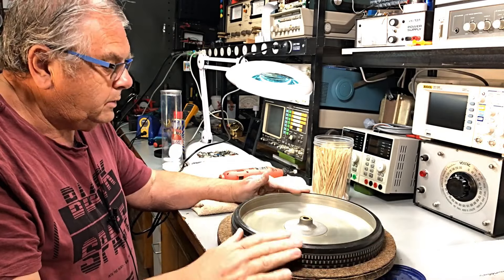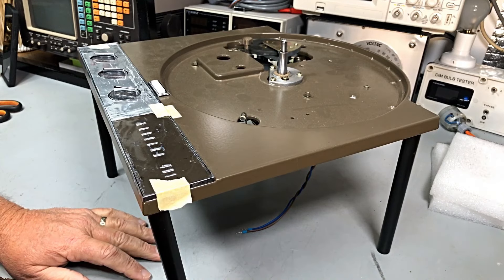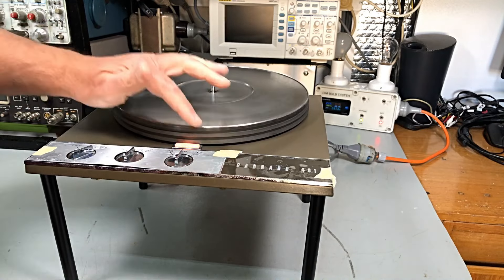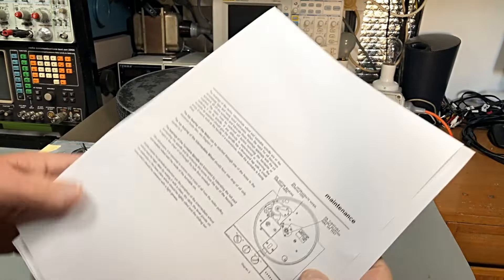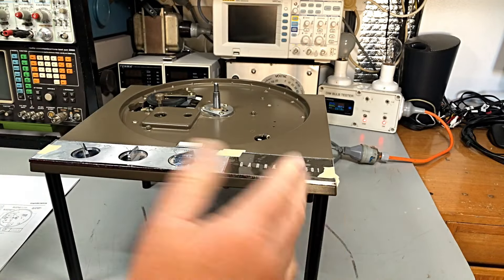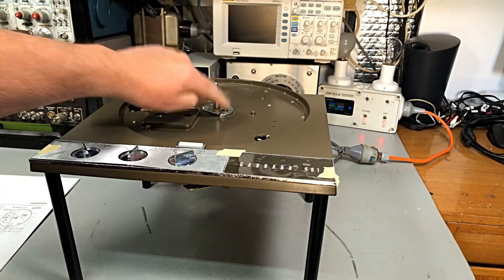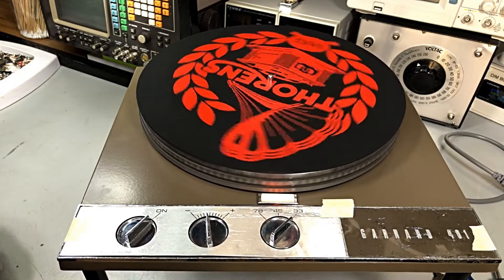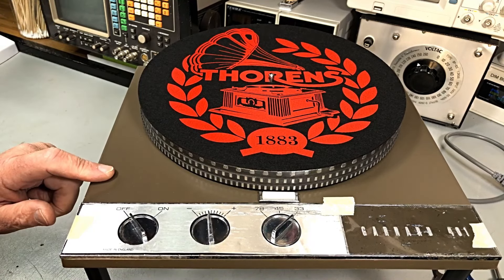Garrard 401 Rebuild Finale' - Part 4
Well guys, after many months of these Garrard 401 Turntables on the bench for a rebuild, I have finally finished this one. Lets have a look at the Maintenance & Adjustments from the Service Manual !